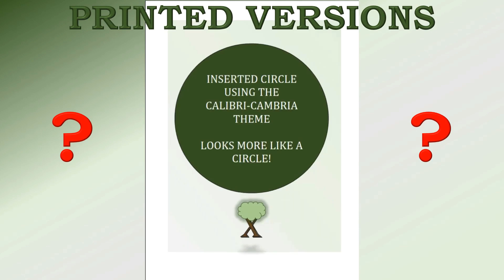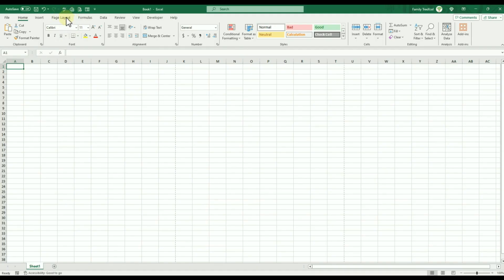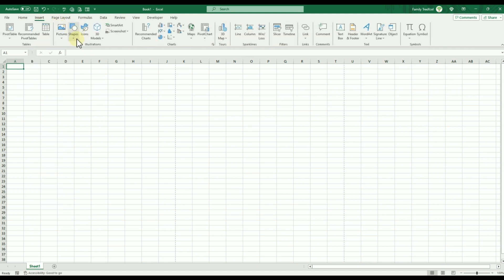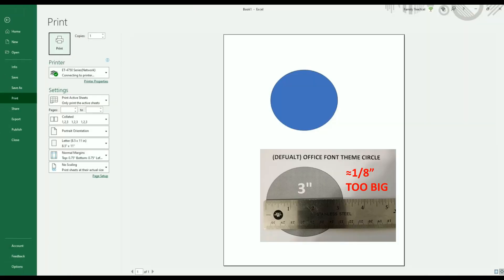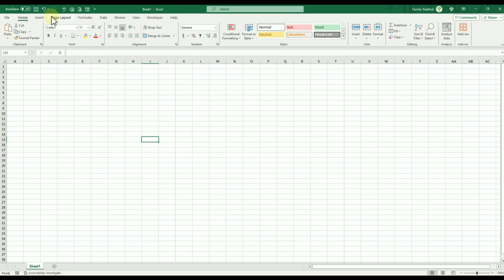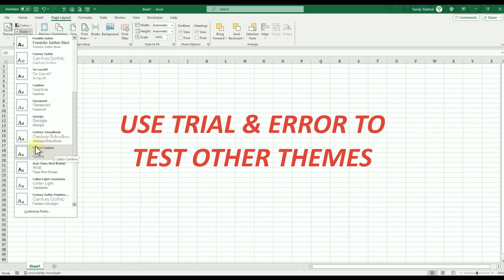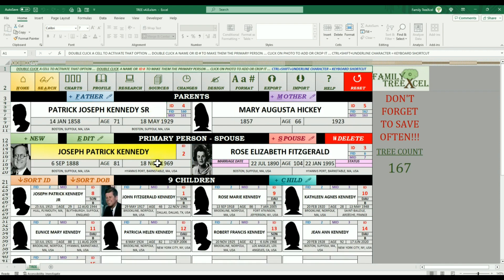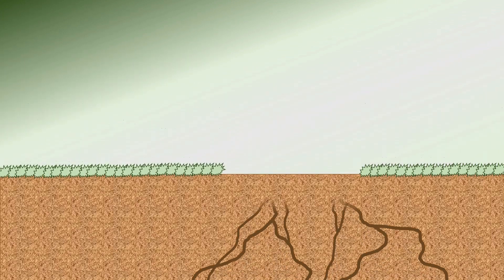A better way of printing Images & Shapes in EXCEL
If you plan on printing images or shapes in Excel then you want to change the workbook's Font Theme BEFORE starting.

The default Font Theme causes some shapes to look distorted when they are actually printed (i.e. Circle - Oval).

Switching to the CALIBRI-CAMBRIA theme when you FIRST OPEN a new workbook will make the images and shapes appear just like how they look on the screen.

You can test other Themes to see if they give an even more accurate representation.

You can still manually change the font for any of the cells.

Beware that rows and column sizes will automatically shift when you switch the Font Theme. So it's best to do this when you FIRST START the file.